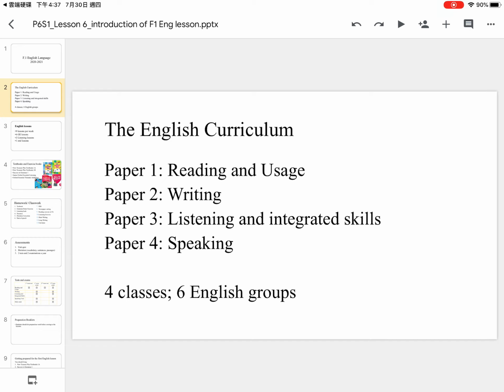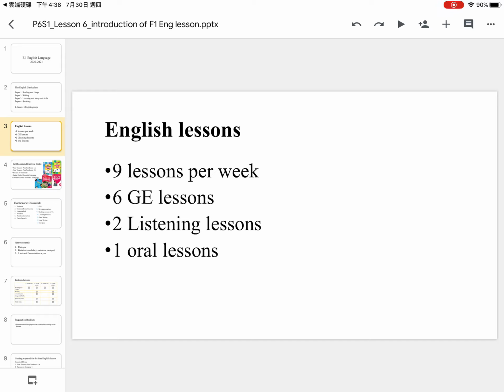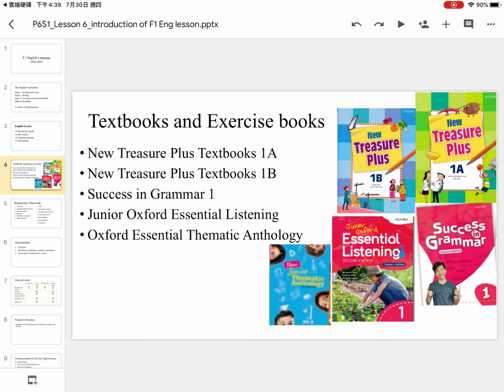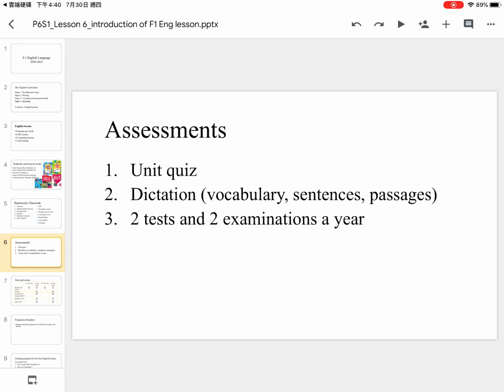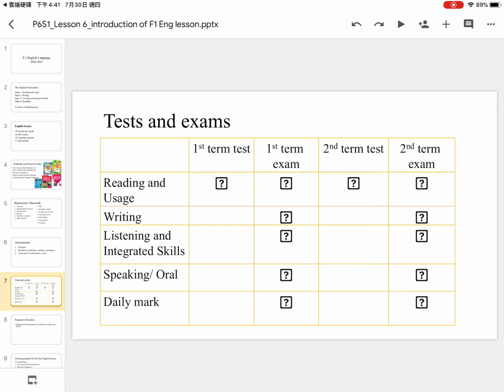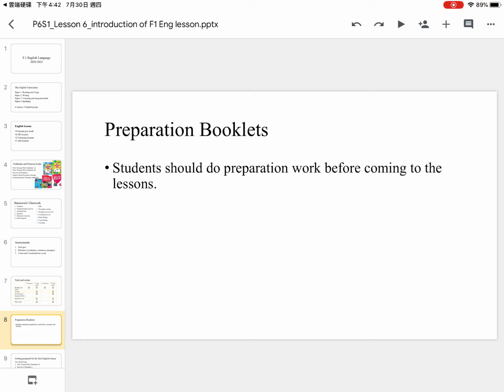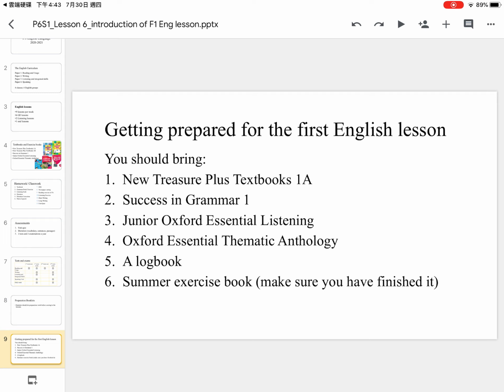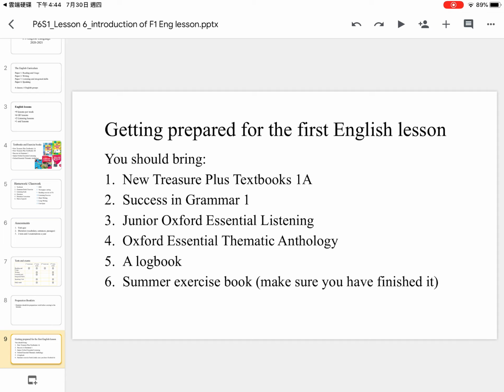Pre-S1 English Self-learning Video Lesson 6